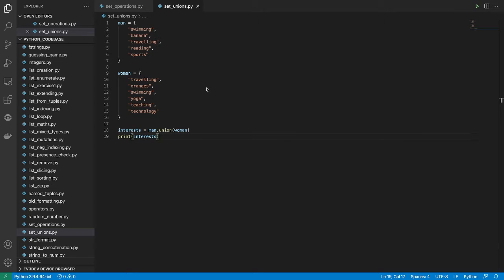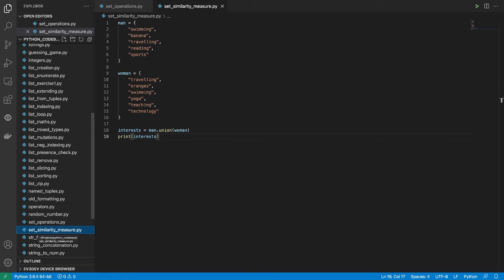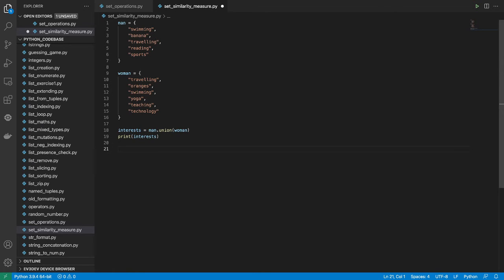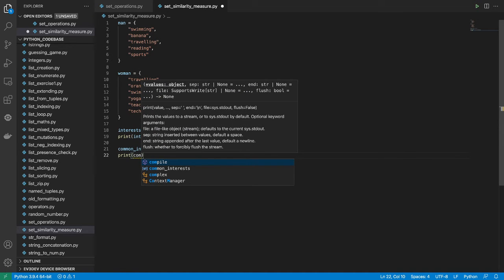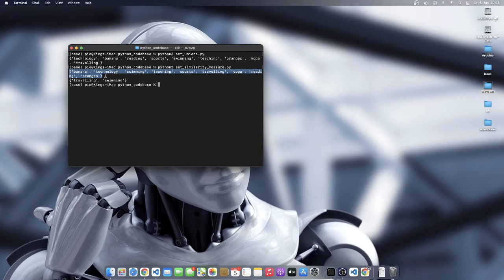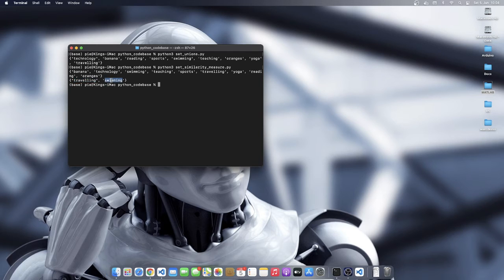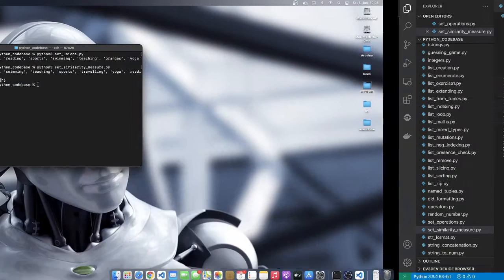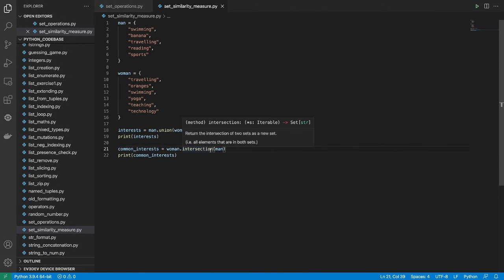Python Programming 114 : Intersection Of Two Sets